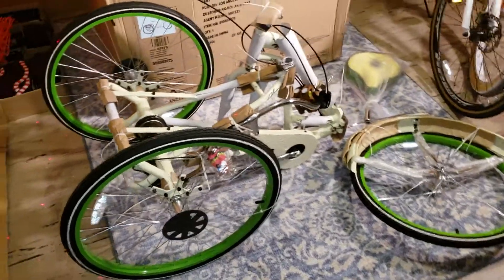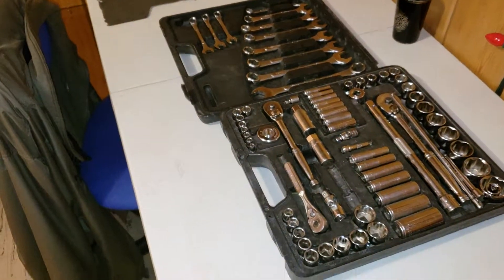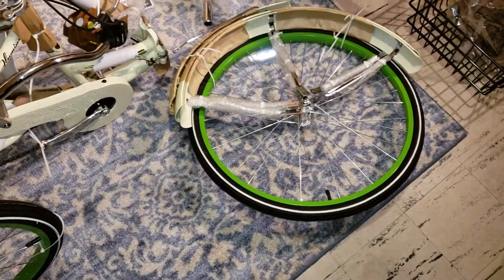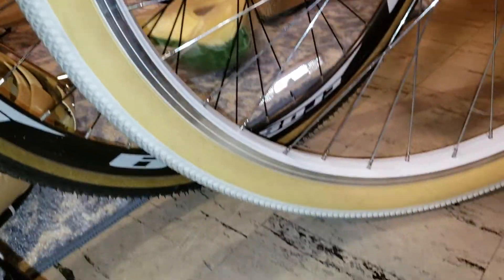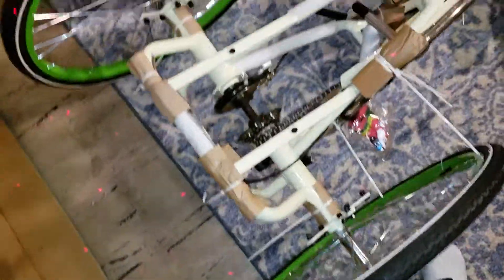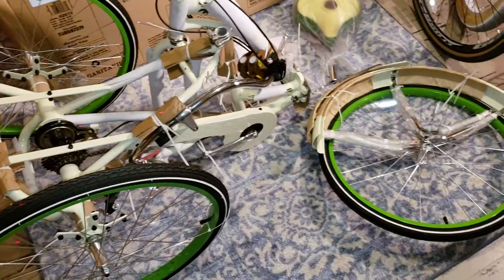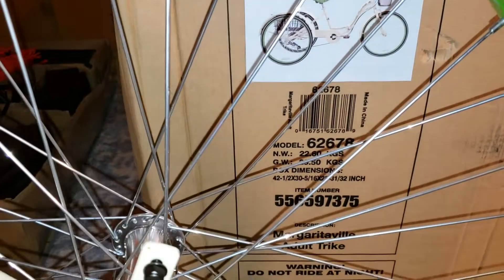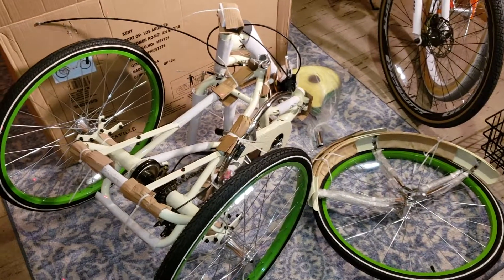Margaritaville 26" Tricycle out of the box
Checking out the parts after pulling it out of the box! This Tricycle was packaged really well with no damage and in excellent condition!!! I love the looks of it already!!! ;)
Specifications

Gender

Unisex

Brand

Margaritaville

Age Group

Adult

Color

Beige

Number of Speeds

7 Speed

Bicycle Wheel Diameter

26"

62678

Assembled Product Weight

62.5 lb

58.00 x 31.00 x 26.00 Inches